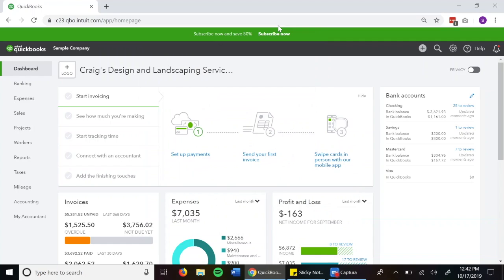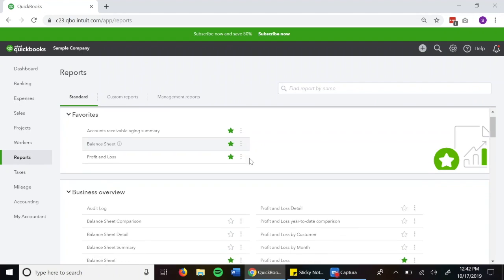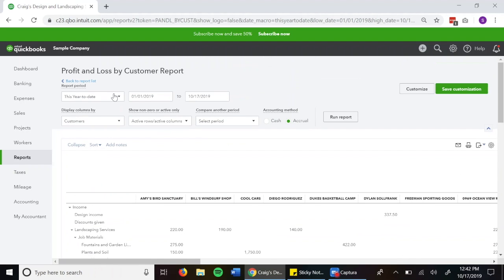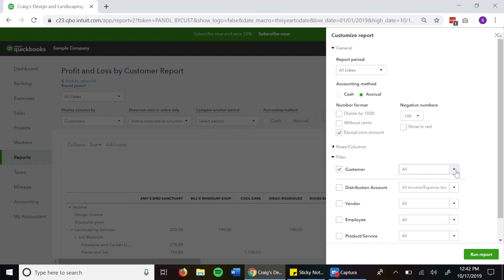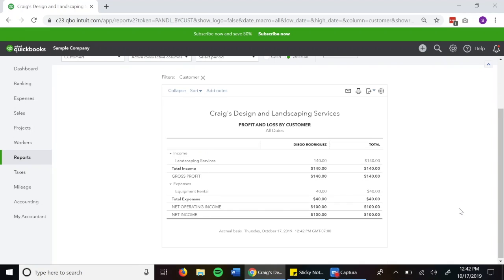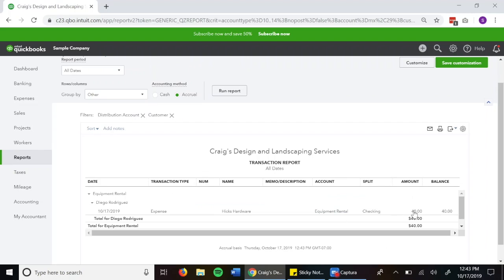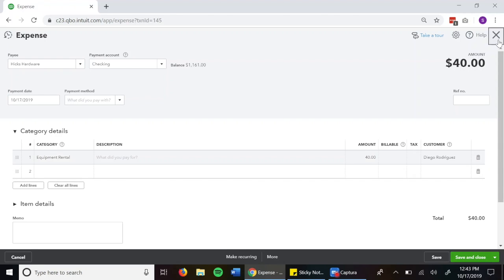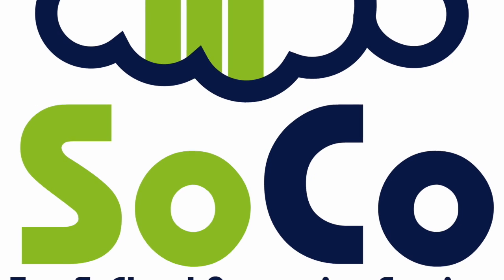QuickBooks Online Tutorial: How to see Customer Profitability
This video is about How to see Customer Profitability